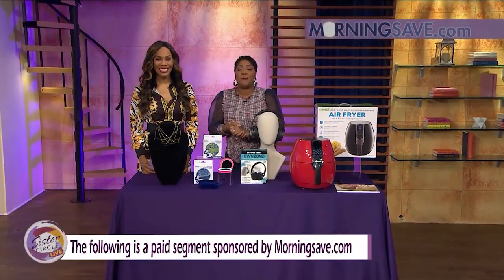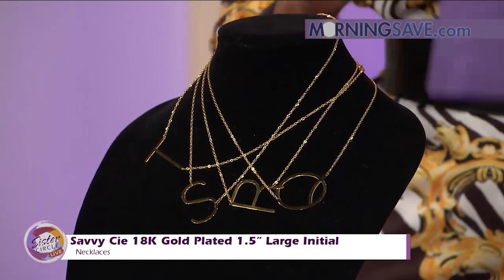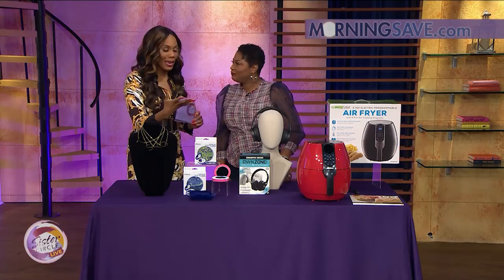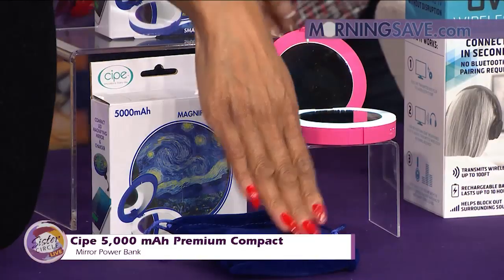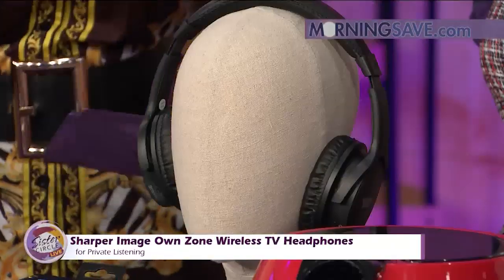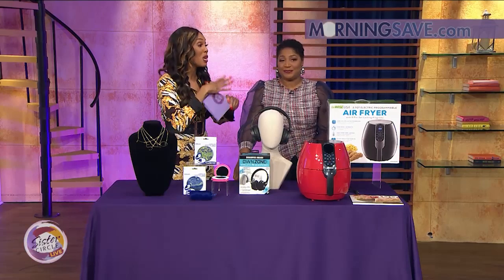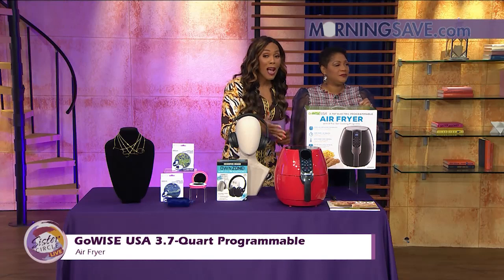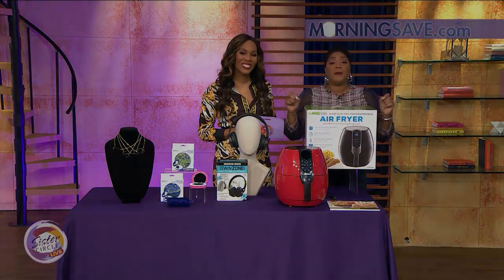Sister Circle | Sister Circle Savings presented by MorningSave.com 2.18.20 | TVONE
Our girl Summer Jackson came back down to The Circle with some incredible deals from MorningSave.com.